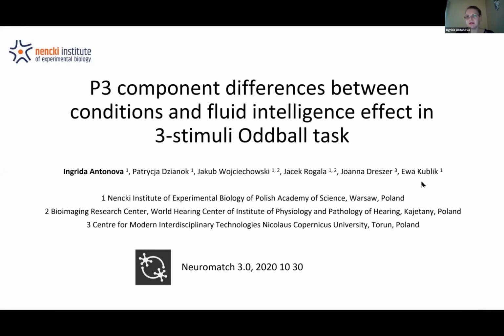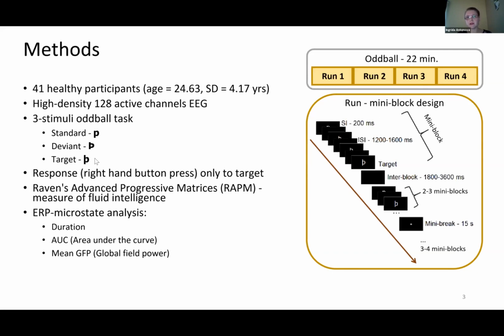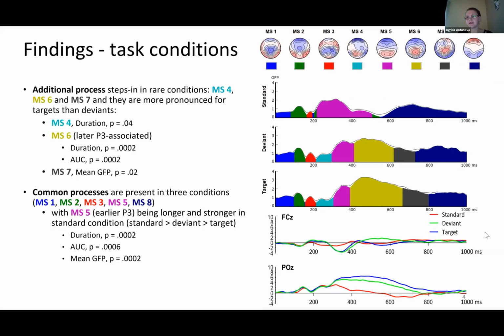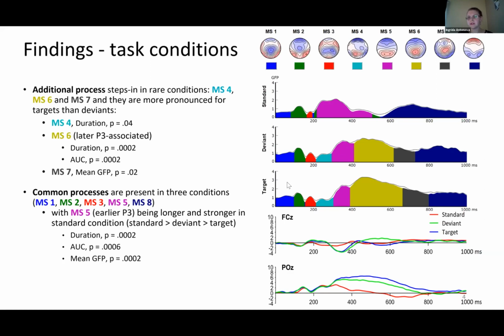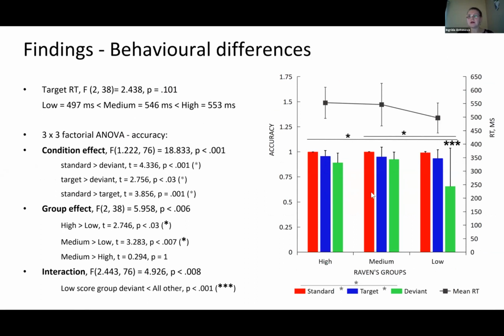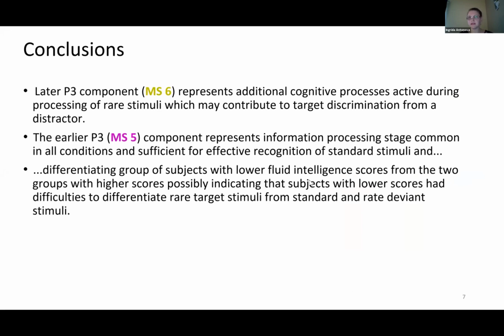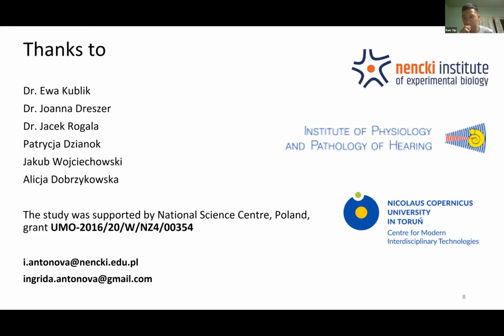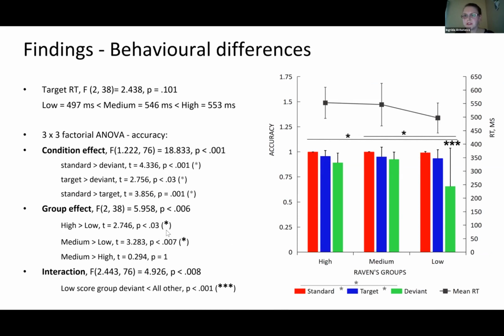Talk: P3 component differences between conditions and fluid intelligence effect in 3-stimuli Oddbal…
Speaker: Ingrida Antonova, Instytut Biologii Doświadczalnej im. Marcelego Nenckiego (grid.419305.a)
Title: P3 component differences between conditions and fluid intelligence effect in 3-stimuli Oddball task
Emcee: Yalda Mohsenzadeh
Backend host: Yang Chu

Summary: Oddball task is one of the most popular tasks to study cognitive processing.
In this study, we aimed to investigate spatio-temporal dynamics of stimulus processing using three-stimuli visual Oddball task. We were interested, if target activates any additional networks / stages of information processing or all steps are the same but differ in temporal dynamics.
We recruited 41 healthy participants and registered high-density 128 active channels EEG. ERP-microstate analysis was applied in order to investigate spatio-temporal dynamics of information processing.
ERP-microstate analysis revealed that both deviant and target stimuli recruited an additional process which was not present in standard condition. This process was represented by later P3-associated microstate with more central positivity. In contrast, the earlier P3-microstate with more parietal positivity was common between three conditions. Although steps of information processing were similar between deviant and target conditions but conditions differed significantly in temporal dynamics of P3-associated later microstate: it had significantly longer duration and higher amplitude for target compared to deviant stimulus.
Moreover, when we divided our participants into three groups based on their fluid intelligence scores: Low, Medium, High, microstate analysis revealed significant group effect. We observed that the group with lowest scores had significantly higher amplitude of earlier P3-microstate compared to groups with higher scores.
To conclude, earlier P3 component represents a common information processing stage for all conditions while the later P3 component represents additional cognitive processes crucial for target discrimination from a distractor. Interestingly, the common P3 component differentiated group of subjects with lowest fluid  intelligence scores from the two groups with higher scores possibly indicating that subjects with lower scores had to apply more effort to perform the task.
[Supported by National Science Centre, Poland, grant UMO-2016/20/W/NZ4/00354]